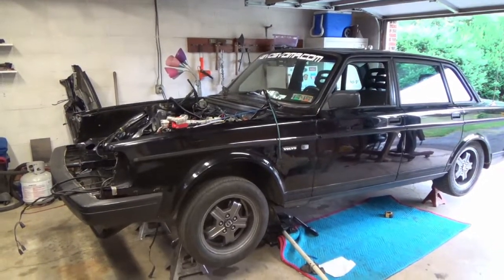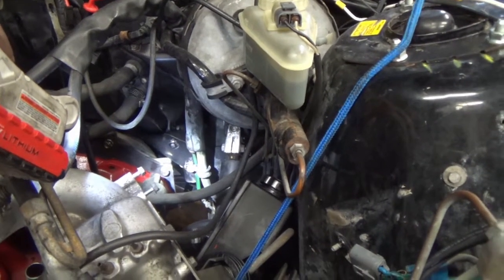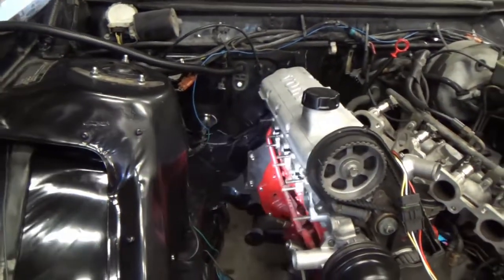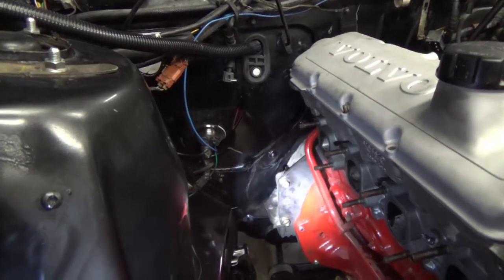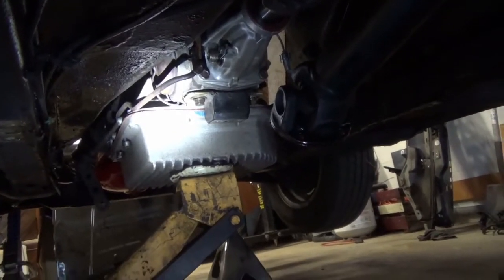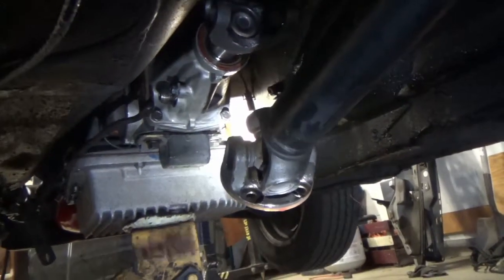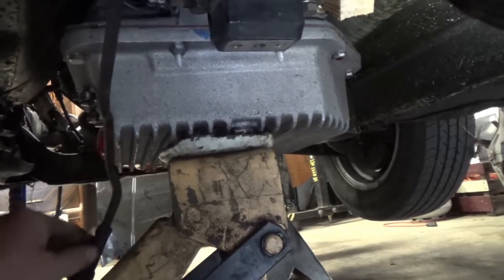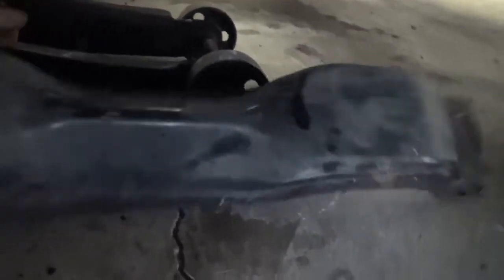92 Volvo 244 th350 Swap - Engine/Trans Installed